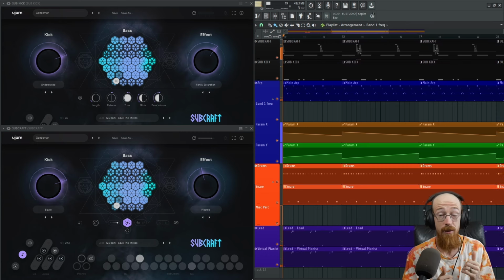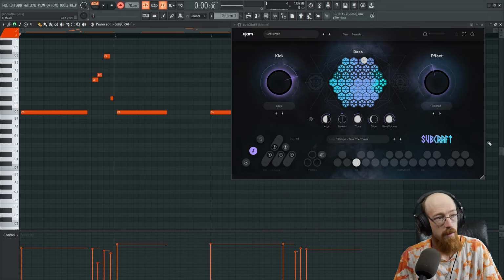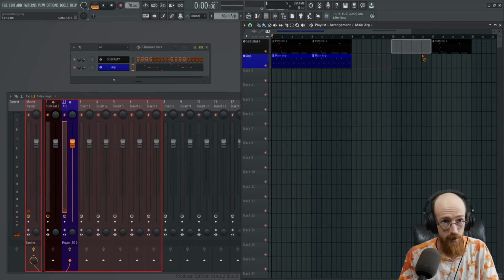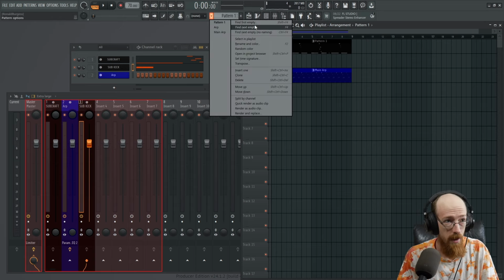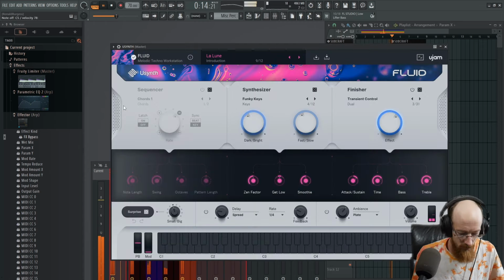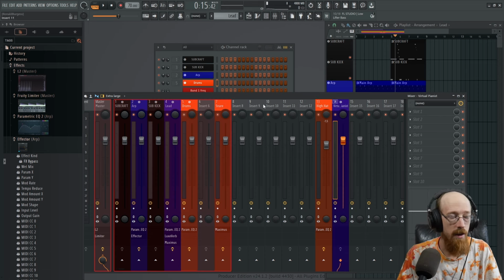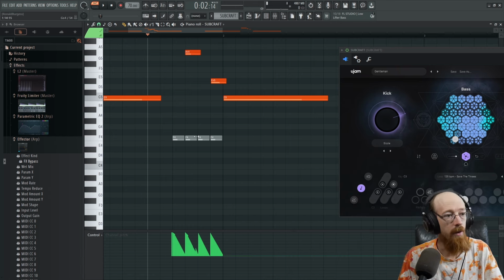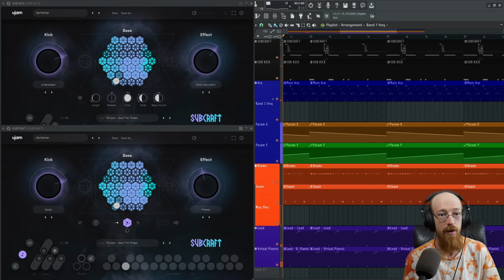Give your beats that BASS with UJAM's Subcraft | Eric Burgess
UJAM's Subcraft is specifically made to give your beat that awesome low-end 808 / sub right out of the box. We give it a whirl as we make a beat!

Time Stamps
00:00 Demo
00:33 Overview of subcraft
01:46 Picking the kick
02:30 Setting the tempo
03:49 Adding the arp
05:37 Adding a second kick
07:59 Adding hihats
08:36 Adding in snare
09:40 Making the intro
10:56 Adding the piano
11:46 How to process drums separately
13:52 Making the kicks bendy
16:58 Final Result